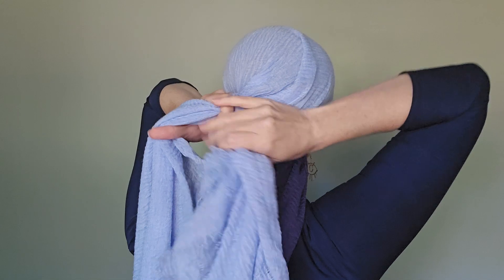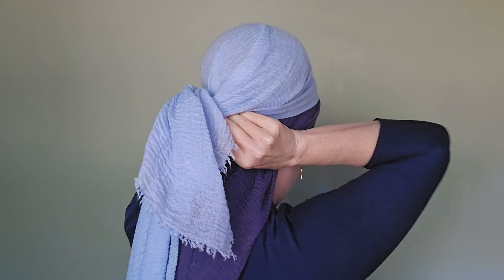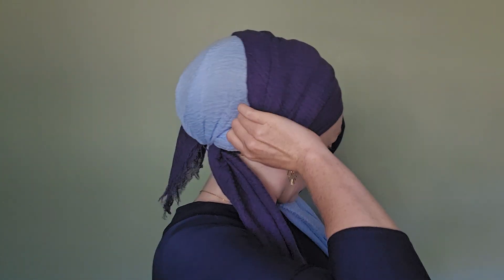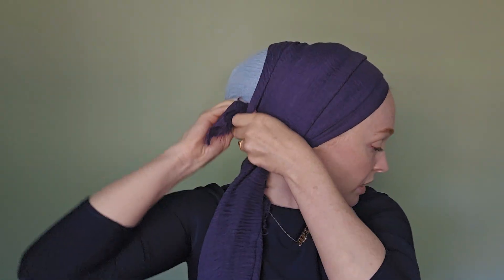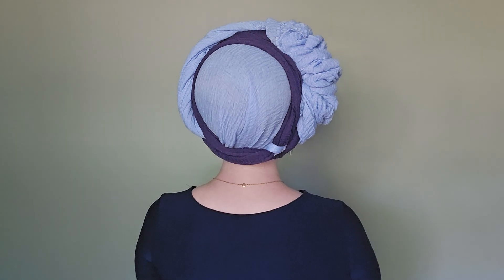The Irene wrap - a lightweight crown, fit for a queen!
I always love finding new sources for wrapping inspiration, and this wrap is something new for me, with a technique I've never done before! I hope you like it as much as I do!

Use code SARAHRIVKAH to receive a free sticker with your Wrapunzel purchase!